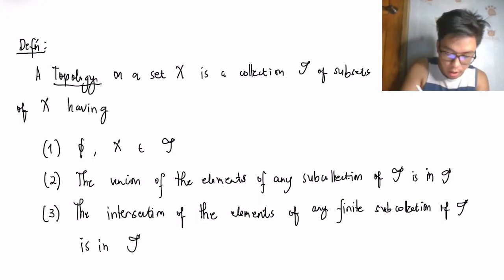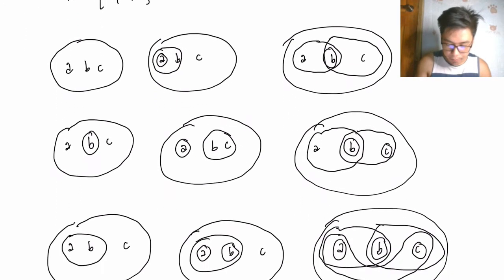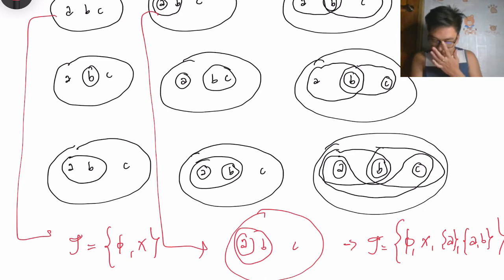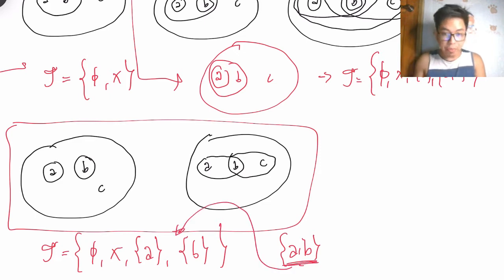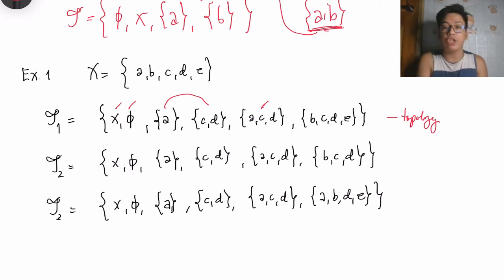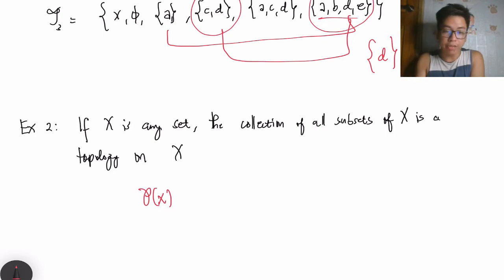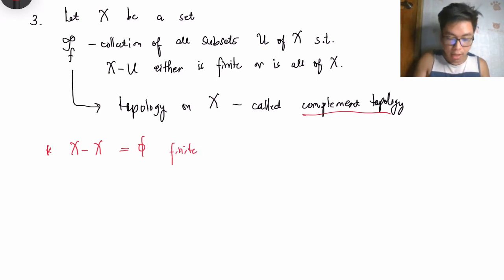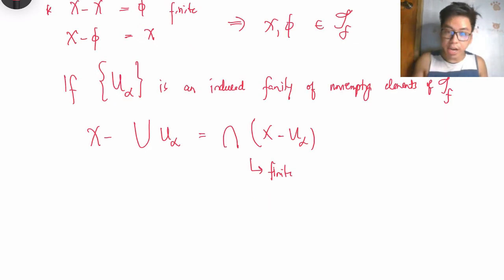Introduction to Topology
Topology is one of the subjects in mathematics that is considered to be the core.  This opens a lot of applications in physics and geometry.  This video is not to scare students but to give them the chance to have access on a wider information beyond what they have known.

Topology is used in many branches of mathematics, such as differentiable equations, dynamical systems, knot theory, and Riemann surfaces in complex analysis. It is also used in string theory in physics, and for describing the space-time structure of universe. To learn about this, let us start first on the Introduction of this topic shown in this video.